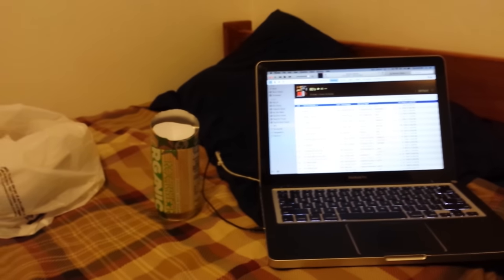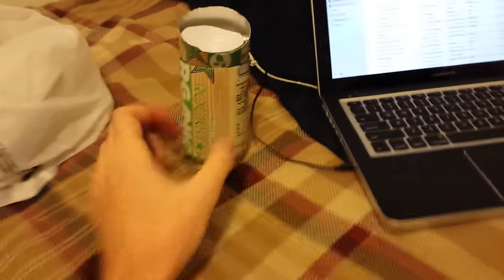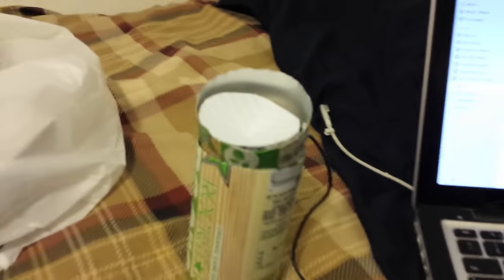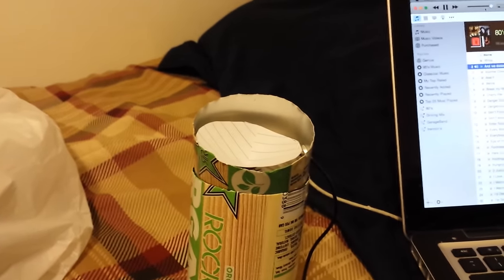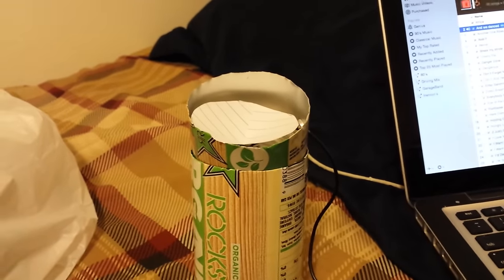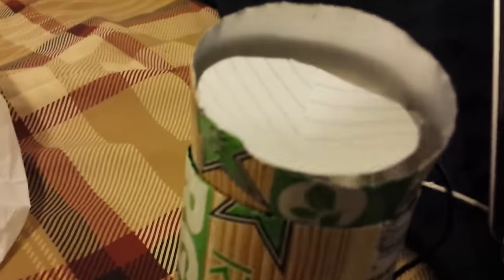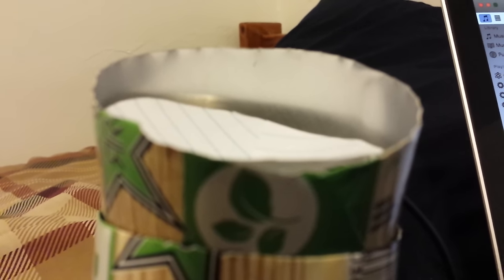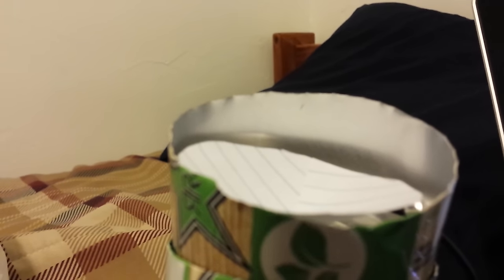Home Made CD Drive Speaker!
After messing around with the lens for that CD drive I decided to try gluing a cone onto it to make it louder and it worked!